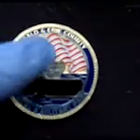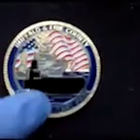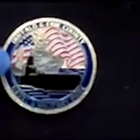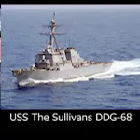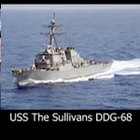USS The Sullivans DD-537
This video is about the Buffalo and Erie County Naval & Military Park Collector/Challenge Coin for their museum ship USS The Sullivans (DD-537) and tells a little bit of the ship's history and design